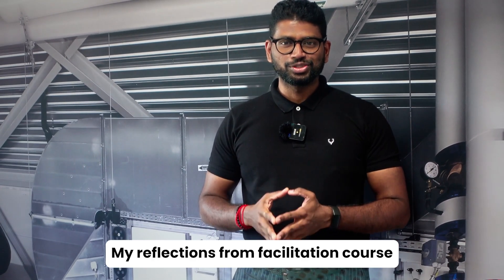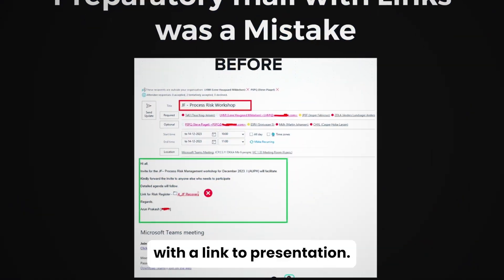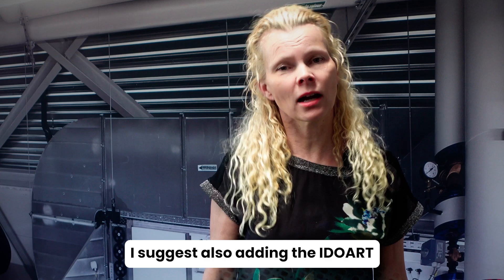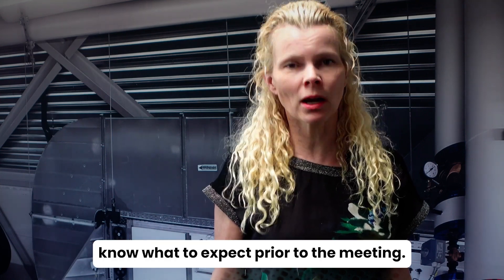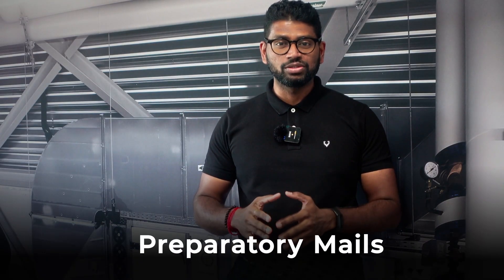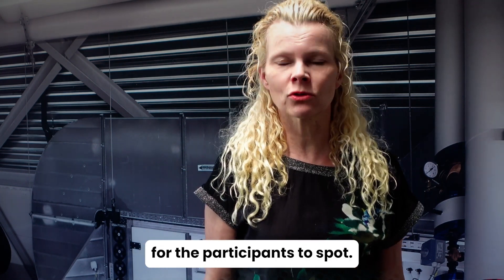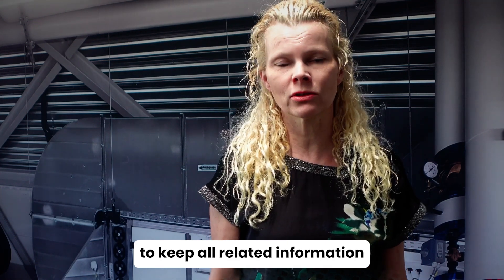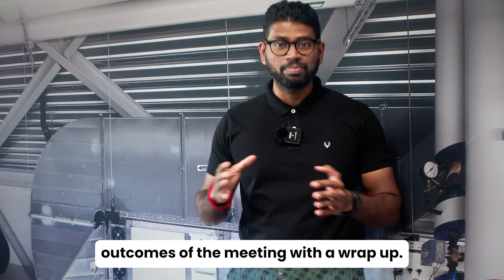My Reflections from facilitating a Workshop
My Reflections from Facilitation course organized by Constanze Lenz.

As a Risk Manager I happen to facilitate Risk workshops on a monthly basis.
Here are the 4 things that I have implemented to improve my workshop experience.

I'll take you through the strategies that have helped me create impactful and engaging workshops.

 Implemented four key improvements from the facilitation course to enhance my workshop experiences🚀

📧 Changed invites by removing presentation links and adding practical information; sends preparatory emails 10 days in advance.
🤝 Setting the scene by explaining relevance, ground rules, and expected outcomes; uses parking lots for focused discussions.
💡 Engages participants with an ice-breaker and a bow-tie template for visual representation and structured findings.
👏 Received positive feedback from customers, appreciating the time spent and the level of engagement during our meetings.

Whether you're a seasoned facilitator or just starting out, this video will provide you with a fresh perspective on what it takes to lead workshops that not only meet but exceed expectations.